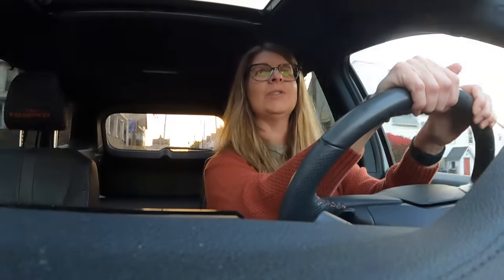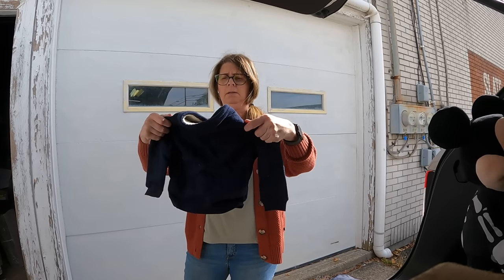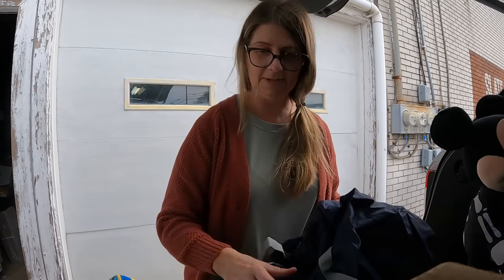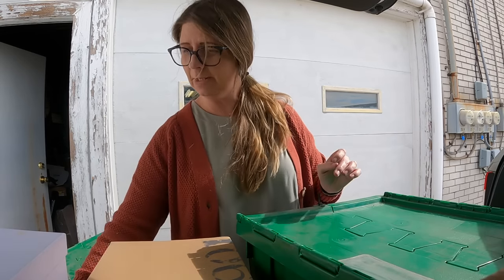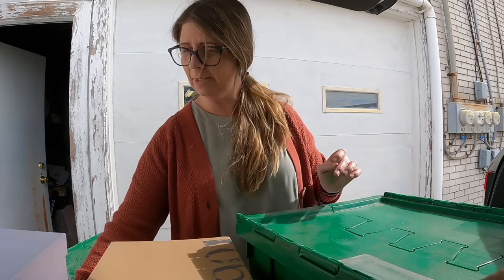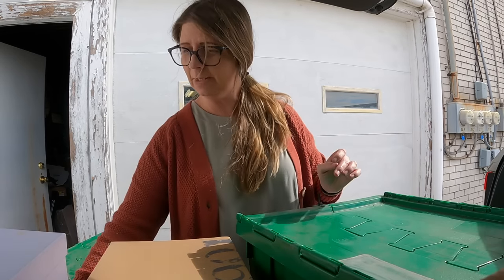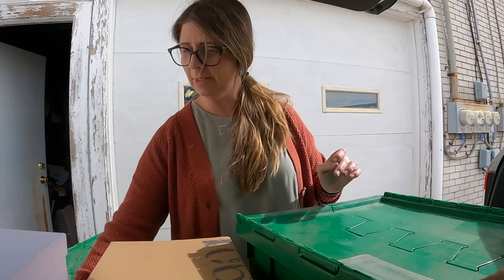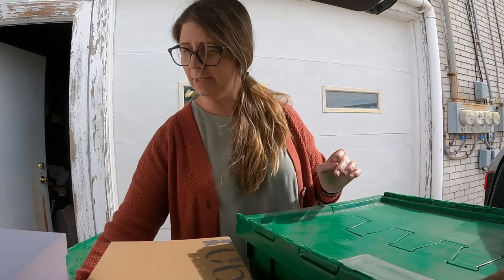SHOCKED! Thousands Of Dollars In DESIGNER Finds In This Storage Auction Pallet!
Amazon Links To Some Items I use In My Business:
Autumn Poly Mailers